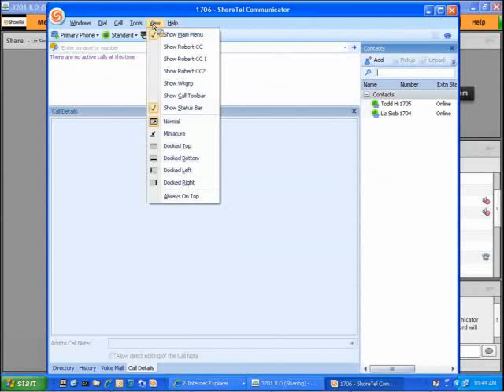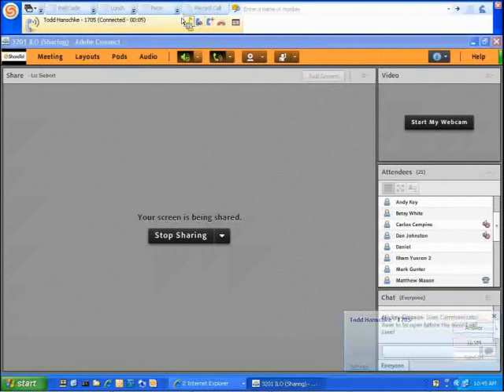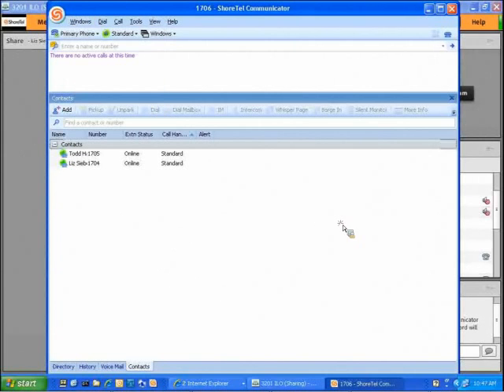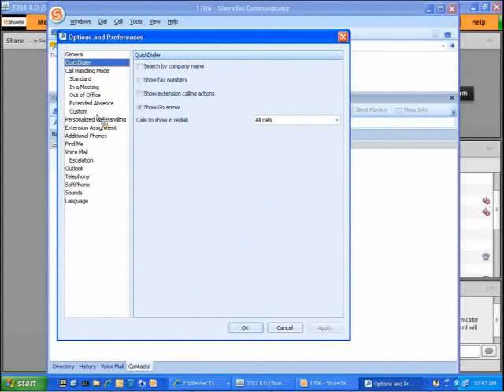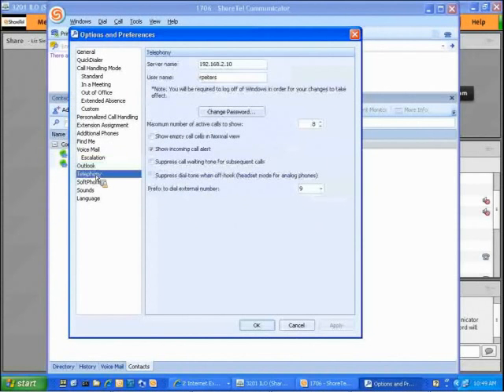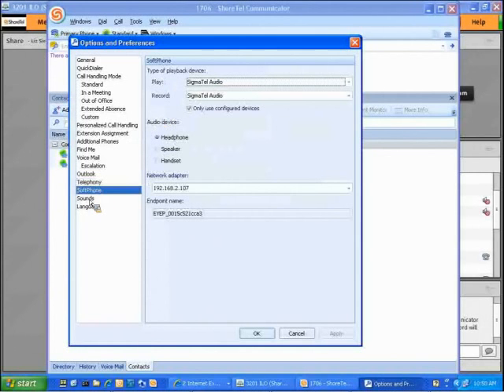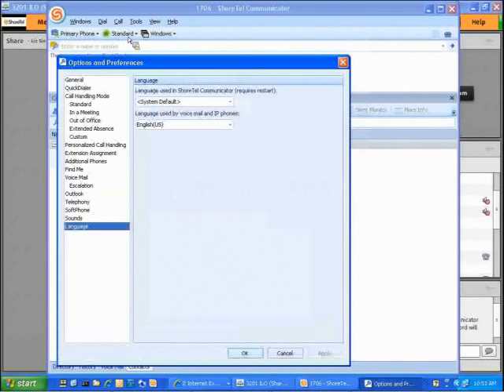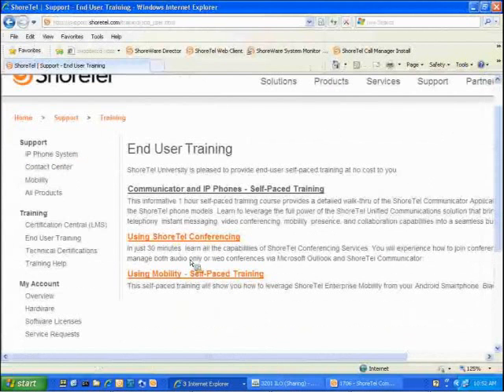ShoreTel Communicator Training Webinar 4 of 4